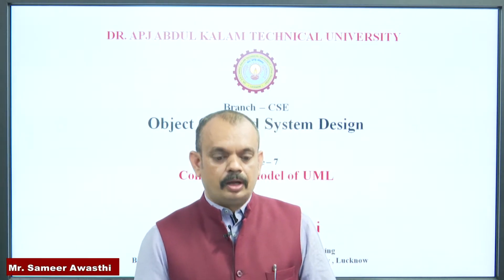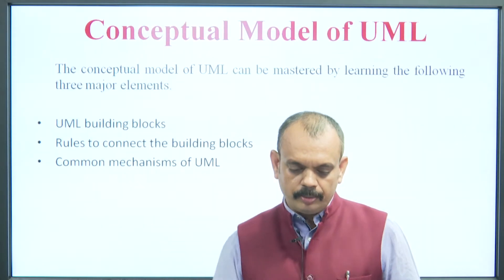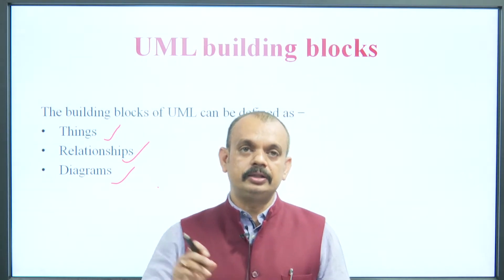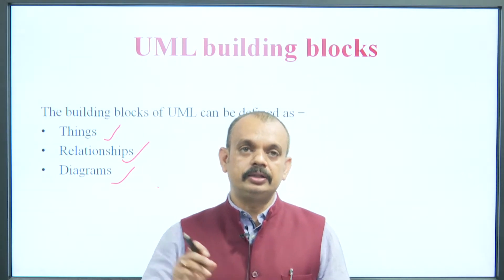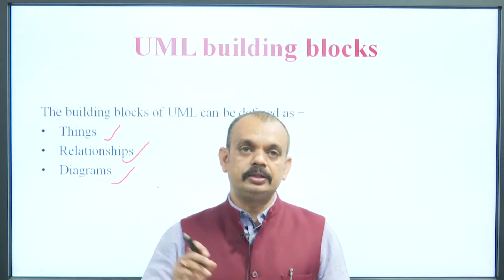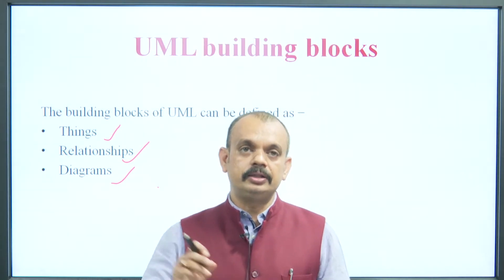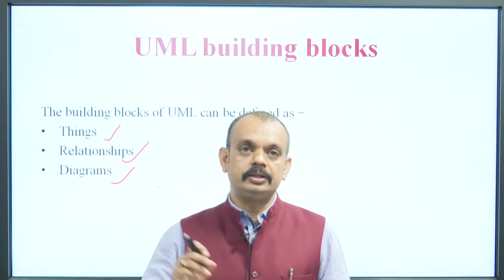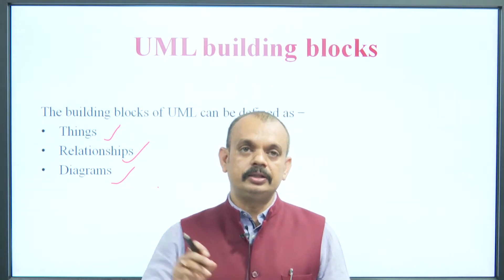Object Oriented System Design | Conceptual Model of UML| AKTU Digital Education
Object Oriented System Design  | Conceptual Model of UML